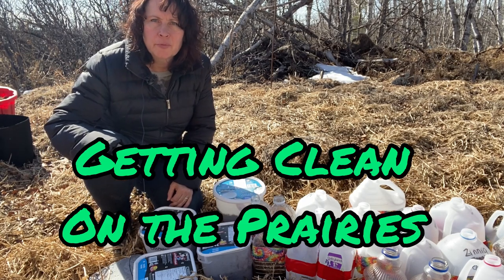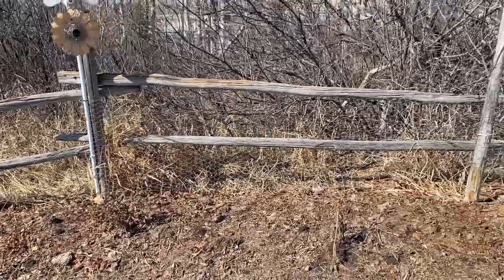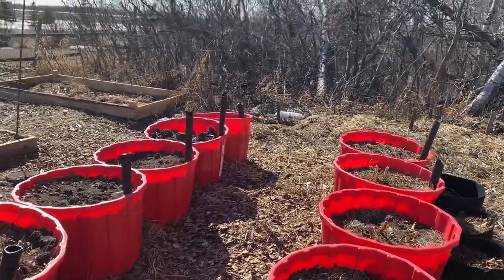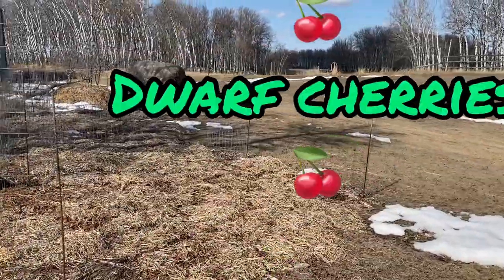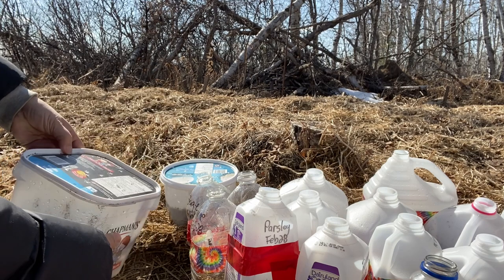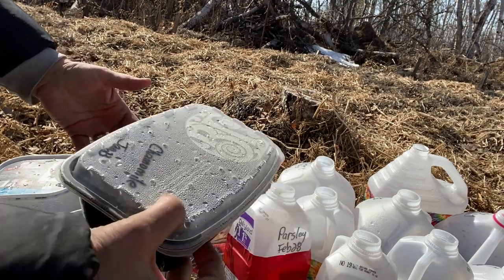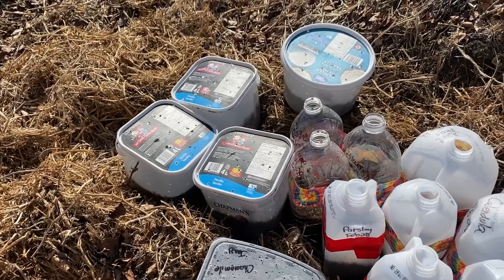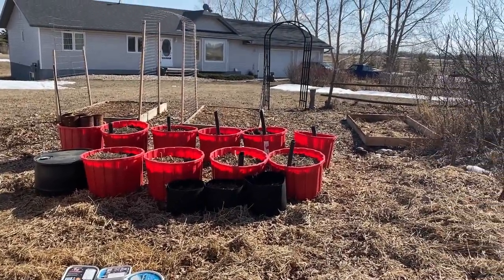Winter Sowing Update - Spring Gardening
Spring is finally here and time to take a walk through the garden and give you an update on my winter sowing and show you some of my no dig gardening methods.  Some of the winter sowing jugs have sprouted!   I use various no dig methods in my garden which include lasagna perennial beds, square foot and container gardening and growing under straw.  Welcome to the Saskatchewan Prairies, Growing Zone 3 - Canada! On my channel you will learn about cold climate growing techniques, indoor gardening during long cold winters and see what's cooking in the Little Garden Kitchen!